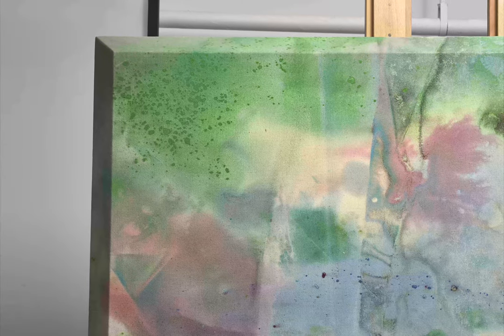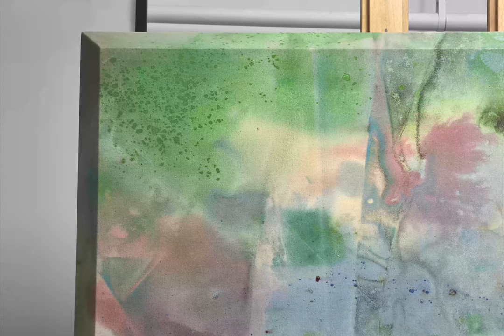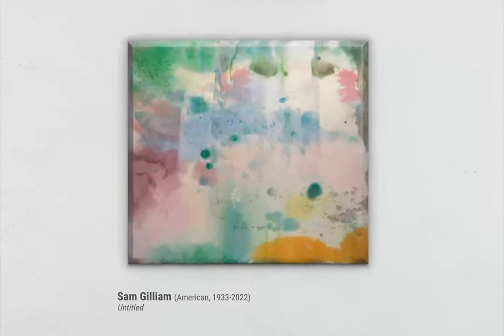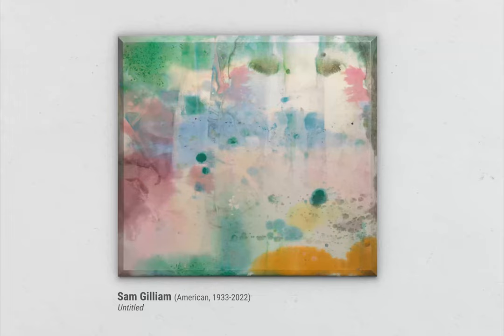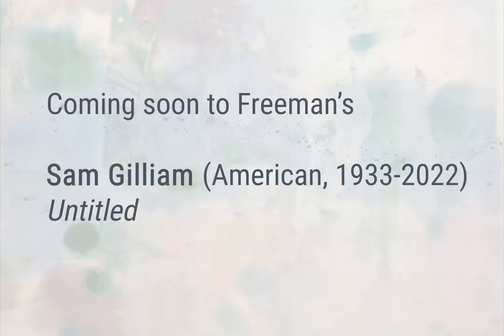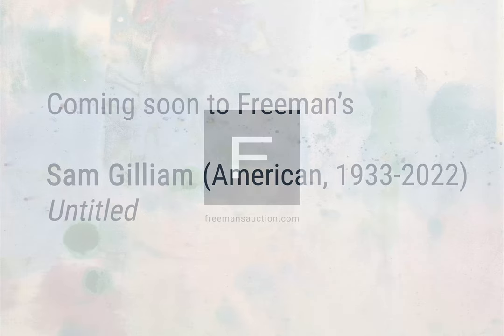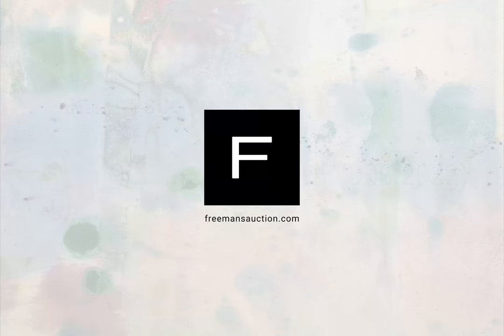Sam Gilliam | Freeman's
In honor of the last day of Black History Month, we share this magnificent piece by renowned painter Sam Gilliam to be offered in our May 17 Modern and Contemporary Art sale.

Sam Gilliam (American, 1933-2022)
'Untitled'

Innovative abstract colorist Sam Gilliam died last year at the age of 88, leaving an important legacy for Contemporary artists. In the 1960s, Gilliam liberated the canvas from the stretcher, manipulating paint over large swathes of loose canvas, which he then draped from the ceiling, tacked to walls, or even displayed over saw horses.

His paintings took on a sensual quality as they occupied the space of the viewer in new ways, becoming three dimensional works as they broke through the traditional picture plane. Part of the Color Field School in Washington, D.C., Gilliam was the first Black artist to represent the United States in the Venice Biennale in 1972.

While he only rarely addressed the Civil Rights movement or systemic racism overtly in his work, he said in a 2018 interview with The Art Newspaper: “The expressive act of making a mark and hanging it in space is always political. My work is as political as it is formal.”